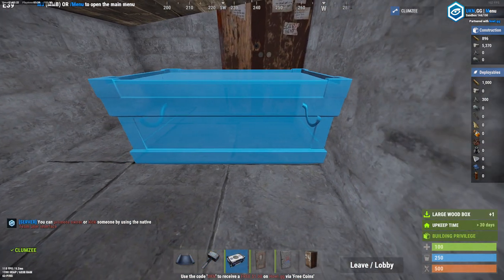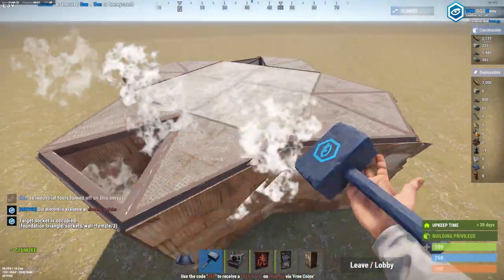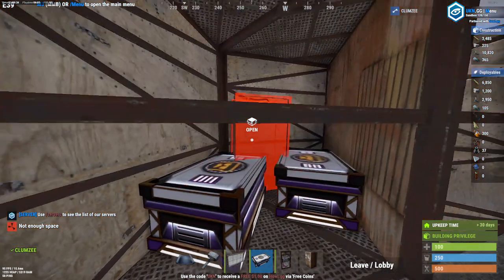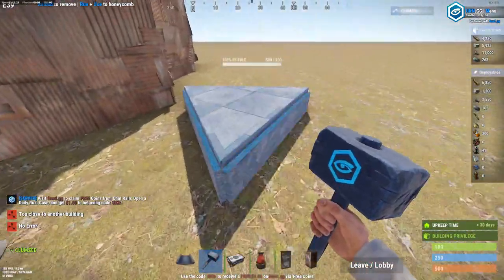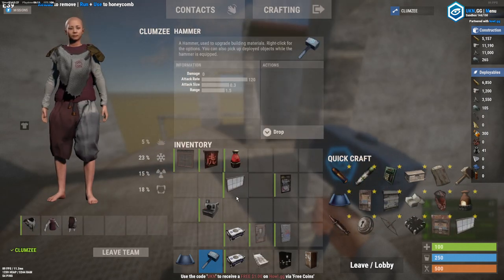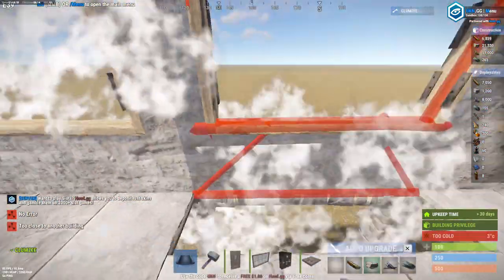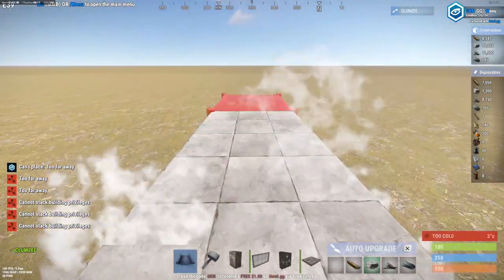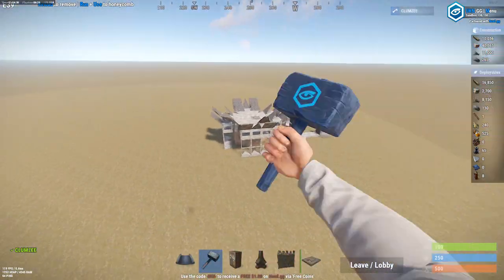swinger v2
this my second creation of the swinger